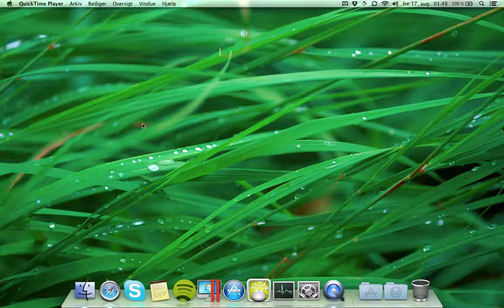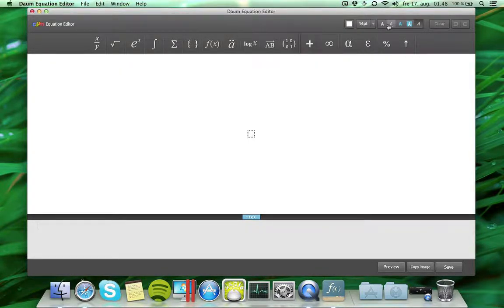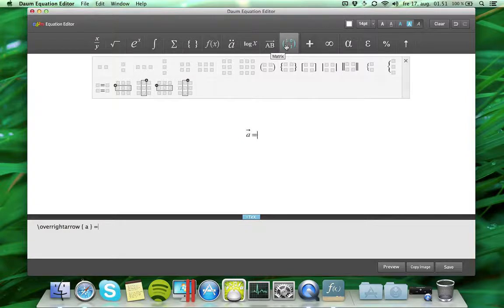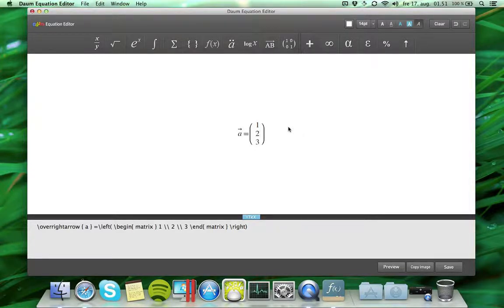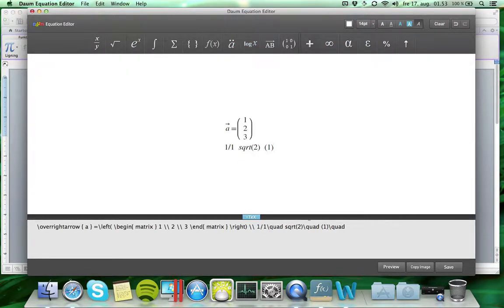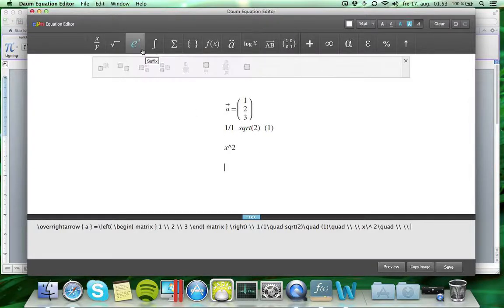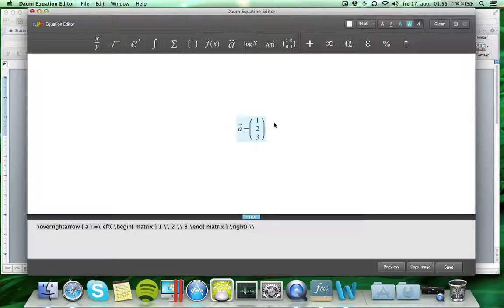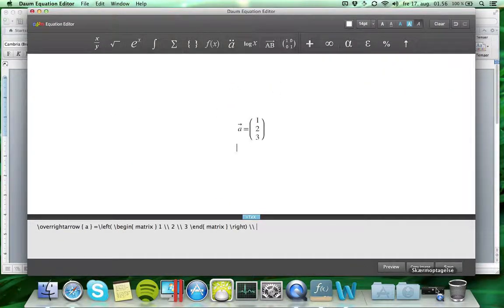Daum Equation Editor vs Word equation editor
I must also say, that the Word equation editor actually works better on the Windows version of Office, so that's a plus as well I guess.

But for a free app, it's pretty decent.